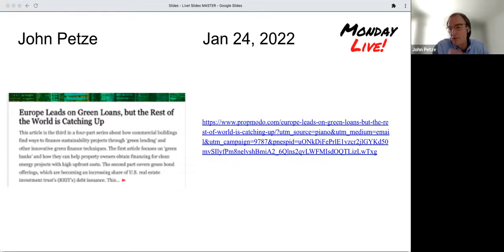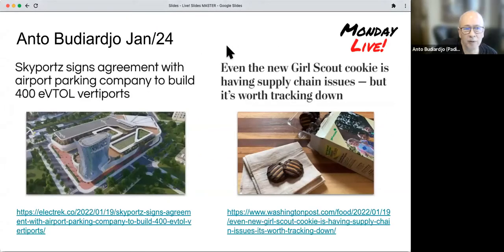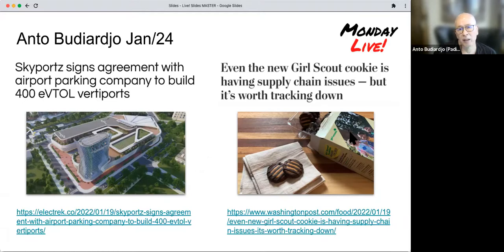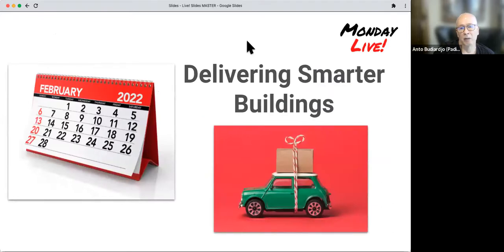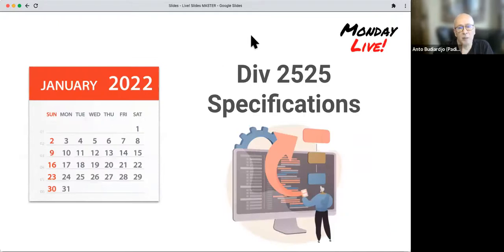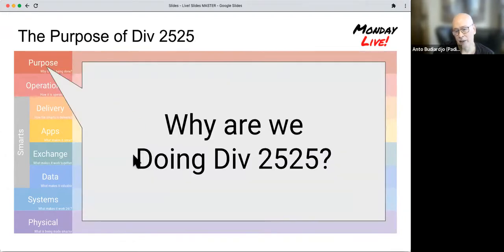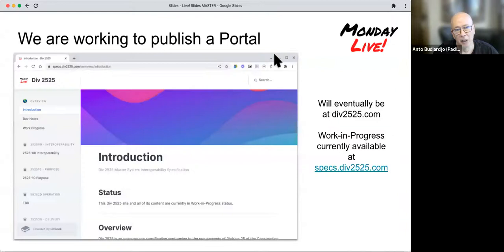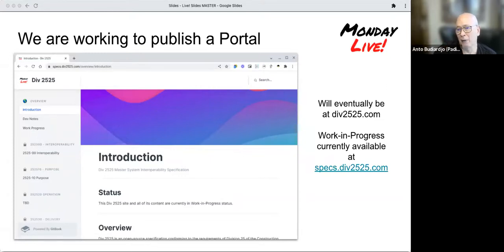Monday Live! January 24, 2022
A lively discussion on the purpose and deploying the Div 2525 Specs.